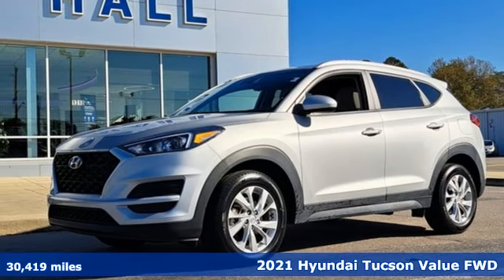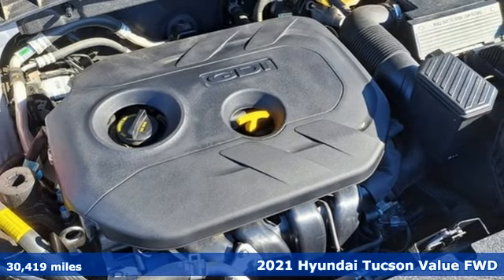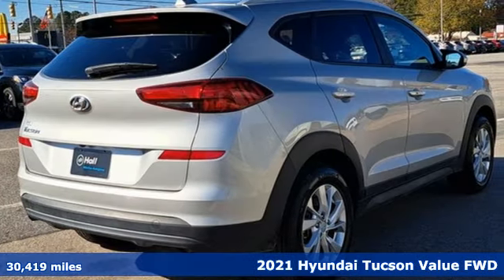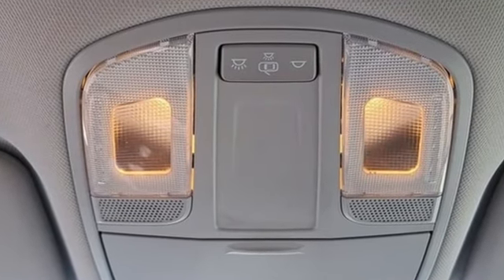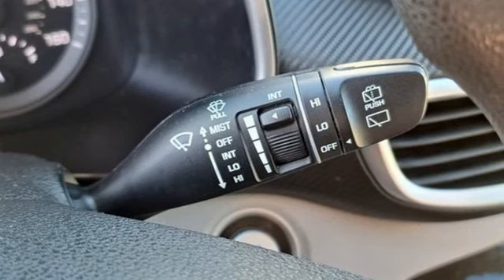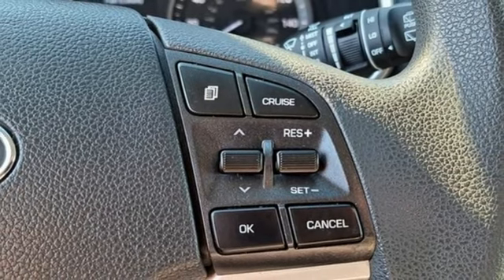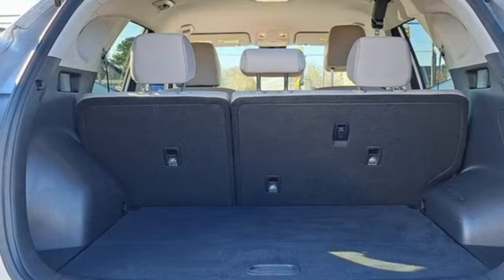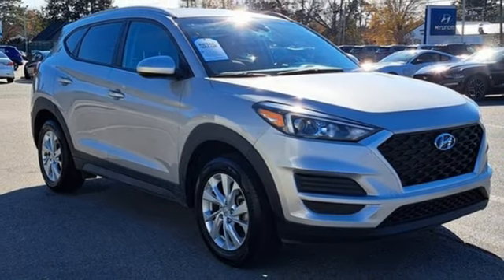Used 2021 Hyundai Tucson Elizabeth City, NC 8245145A - SOLD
Year: 2021
Make: Hyundai
Model: Tucson
Trim: Value
Engine: I4
Transmission: 6-Speed Automatic with Shiftronic
Color: Silver
Interior: Gray
Mileage: 30419
Stock #: 8245145A
VIN: KM8J33A40MU385598
** VALUE EDITION TUCSON ** CLEAN CARFAX WITH ONE OWNER ** GREAT GAS MILEAGE ** Certified. Stellar Silver 2021 Hyundai Tucson Value FWD 6-Speed Automatic with Shiftronic I4brbrRecent Arrival! Odometer is 7873 miles below market average! 23/28 City/Highway MPGbrbrHyundai Certified Pre-Owned Details:brbr * 173+ Point Inspectionbr * Powertrain Limited Warranty: 120 Month/100,000 Mile (whichever comes first) from original in-service datebr * Vehicle Historybr * Includes 10-year/Unlimited mileage Roadside Assistance with Rental Car and Trip Interruption Reimbursement; Please see dealers for specific vehicle eligibility requirements. 10-Year/100,000 Mile Hybrid/EV Battery Warranty. 3 months Siru-iusXM trial subscriptionbr * Roadside Assistancebr * Warranty Deductible: $50br * Limited Warranty: 60 Month/60,000 Mile (whichever comes first) from original in-service datebrbrbr*Every Internet Price includes current applicable dealer discounts. Your additional costs are sales tax, tag and title fees for the state in which the vehicle will be registered, any dealer-installed options (if applicable) and a dealer processing fee ($899 Virginia & North Carolina). Prices are subject to change, and prior sales are excluded. While every reasonable effort is made to ensure the accuracy of this information, we are not responsible for any errors or omissions contained on these pages. Please verify any information in question with the dealer.

Address:
1310 N Road Street (Business Route 17)